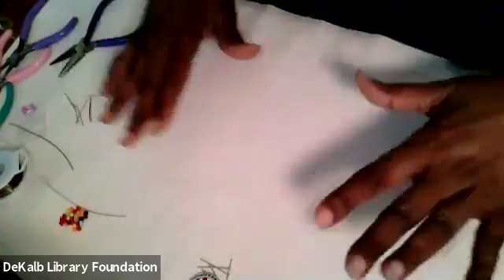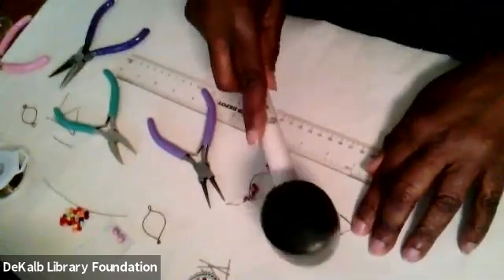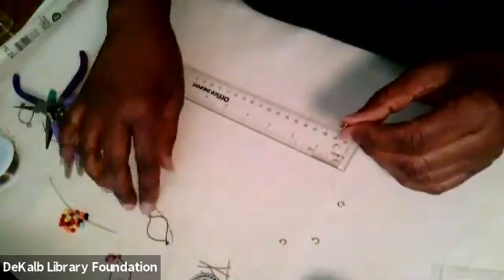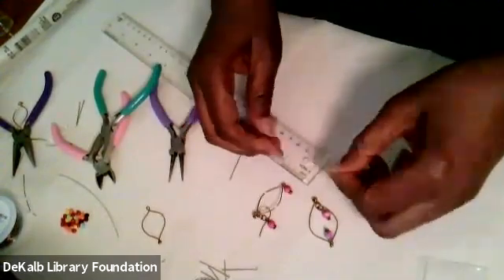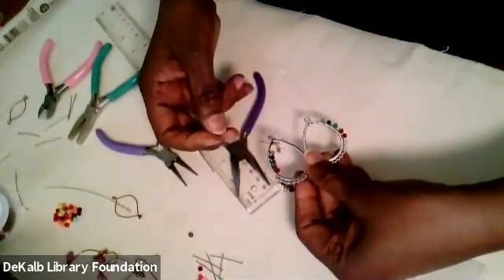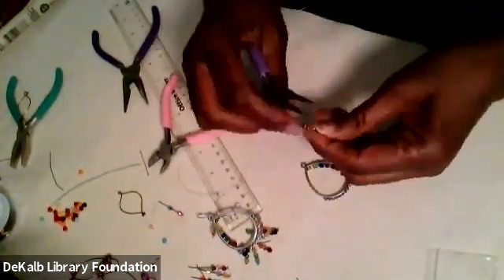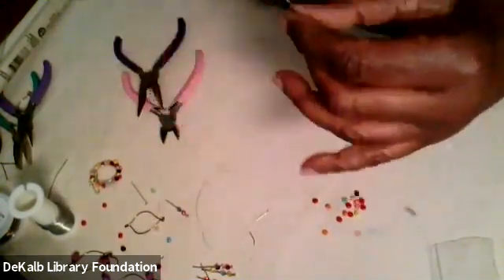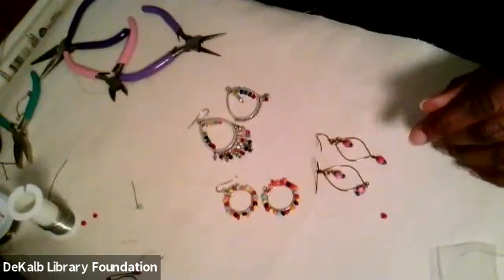Jewelry with Gin - April 30, 2021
Every Friday, join us for another video from Jewelry with Gin.

Can you say fiesta? We will use an assortment of colorful beads and components to make 3 pairs of fun, festive earrings just in time for Cinco de Mayo! Supplies used that will be included in the kit are crystal bicones, seed beads, polymer clay beads, metal hoops, 20 gauge wire, 24 or 26 gauge wire, and head pins.Tools that you will need to have on hand are round and square nose pliers, cutters, a round cylindrical item, and a ruler.